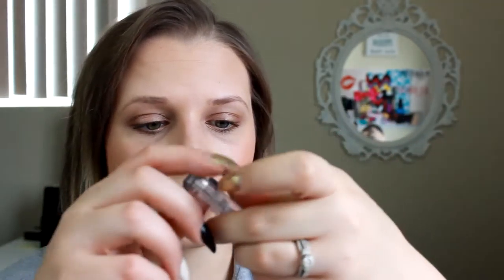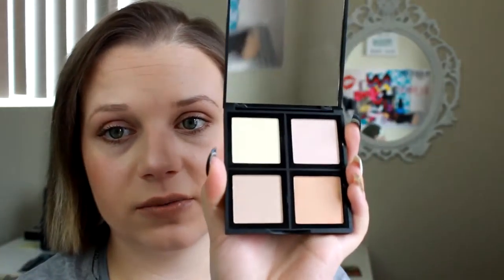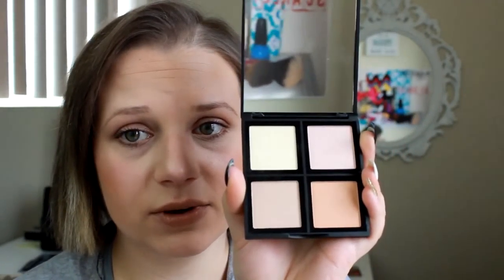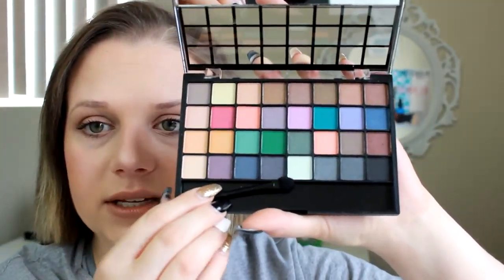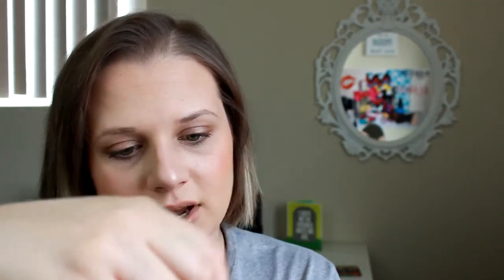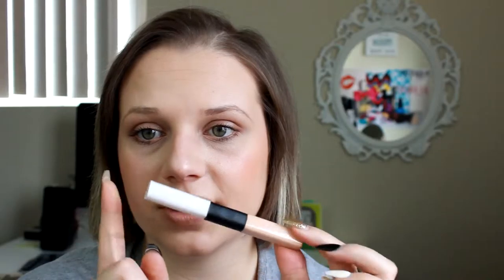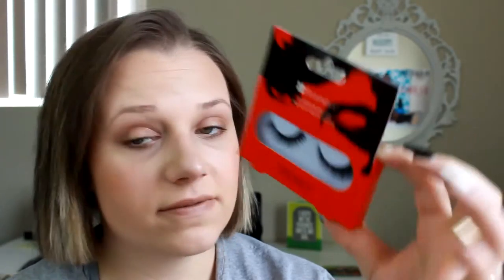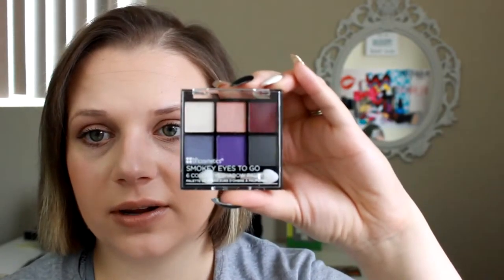A Little Bit of Everything Haul ~Makeup Scarlet